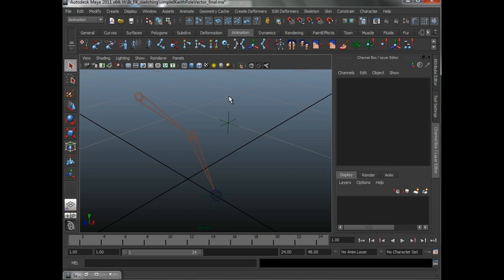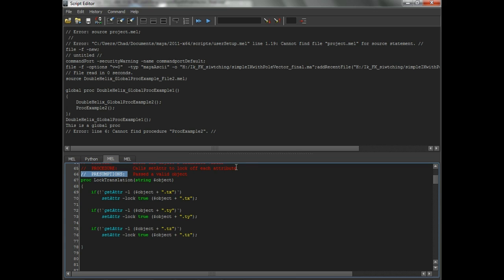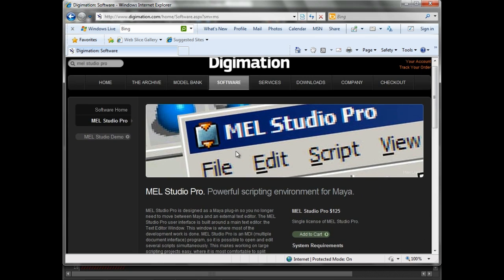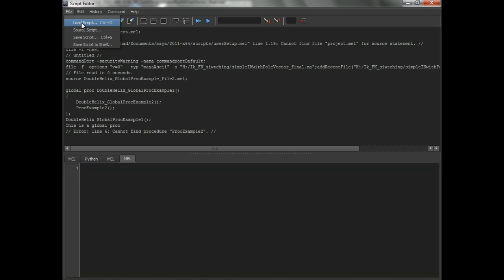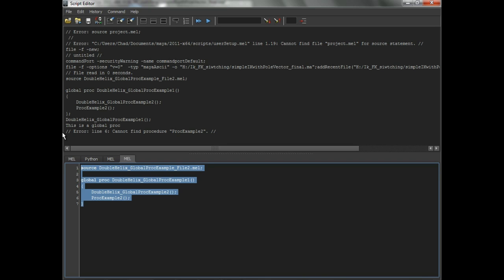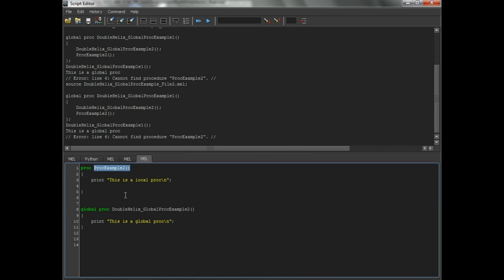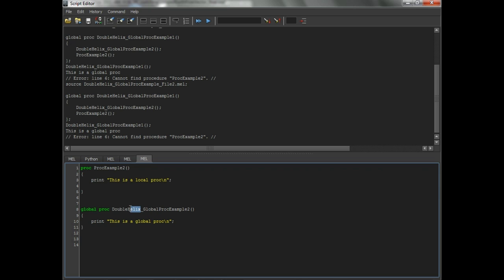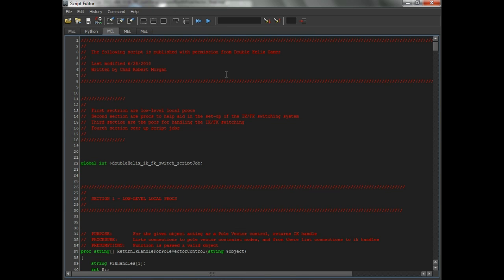Create a switchable IK/FK character rig in Maya (7 of 12)